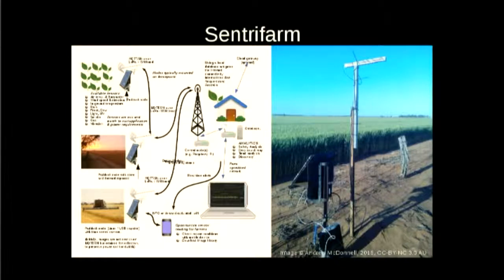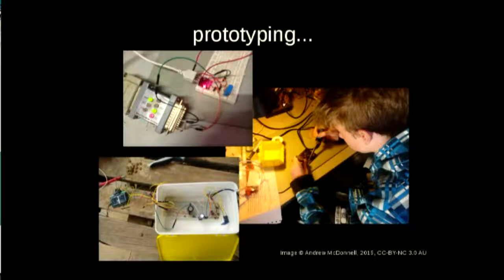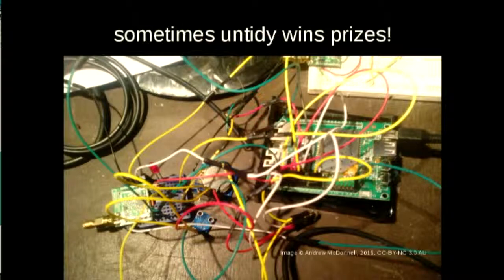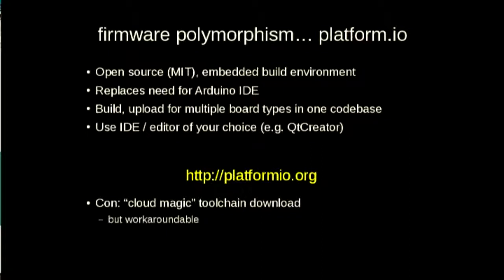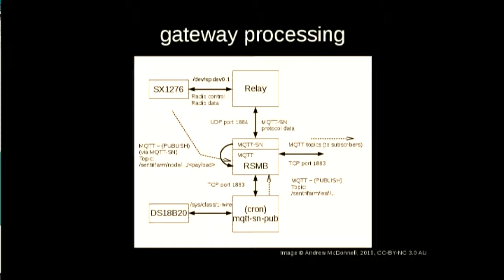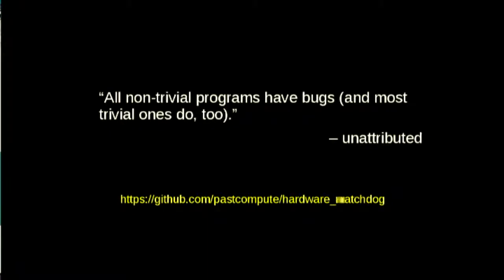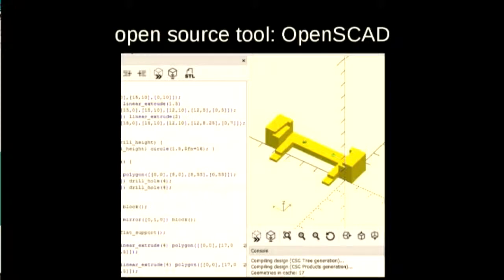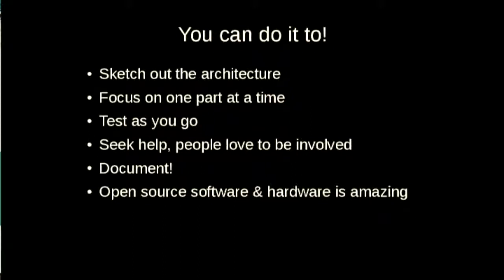Sentrifarm - open hardware telemetry system for Australian farming conditions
Andrew McDonnell
My friend is a farmer, who has various problems. Is it too dangerous to reap today? How cold did the soil in paddock 7 get last year? Which paddocks was the driest over the last three years, maybe I should run my sheep there instead? Do I really need to drive hundreds of kilometers every week and manually record all this information? Maybe we could look for correlations between the level of greenness in a photo of the paddock over time vs. the UV light over the same period?

Well, a farmer may not use the word 'correlation' but hopefully you get the point.

So together we decided to build a remote monitoring system, to see if we could solve some of these issues; and at the same time we entered it in the 2015 hackaday prize, because a t-shirt would be cool if we managed to win some :-) By the time LCA happens, we will know if we managed to win anything!

Sentrifarm collects and aggregates a wide variety of sensors, including weather, UV, and even smoke via MQTT and MQTT-SN protocols and made available for future data mining in an SQL database or display via OpenHAB or mobile device.

SentriFarm is built using long range radio modules, so we dont need to rely on the phone system, and variety of solar powered sensor nodes and aggregators - Raspberry Pi and Carambola2 modules running OpenWRT Linux, and microcontroller based nodes built with the Arduino-style TeensyLC and the amazing new ESP8286.  The source code  and schematics are on GitHub under open source licenses.

Why do we have all these different parts? Because this was built in a typical 'bush' style, using mostly modules we already had on hand, in a few hours each weekend. To minimise our production costs, I designed a circuit board that lets  the long range radio modules to be used by any the Linux modules, the TeensyLC or the ESP8266, swiss army knife style.

For this prototype session, a working literal prototype of a multi-node SentriFarm system will be set up for demonstration and practical hands-on fiddling, along with a presentation and demo of various aspects of the open source software used and some of the problems we have had to solve.

Also, Internet of Things :-)